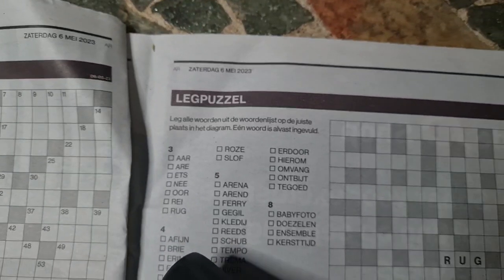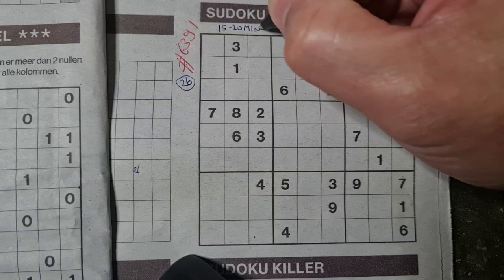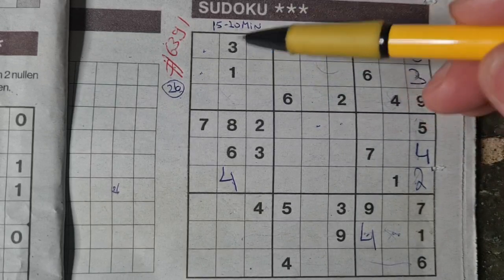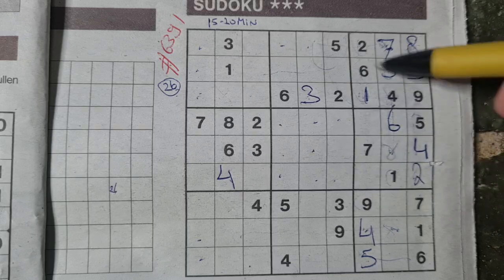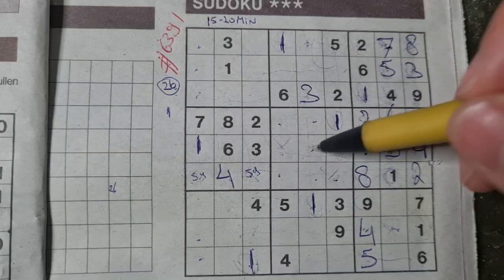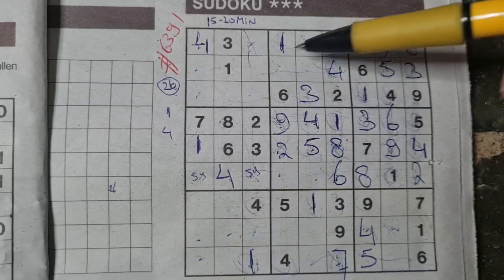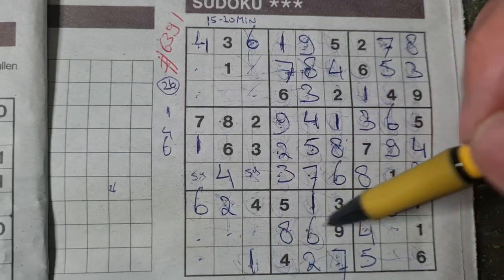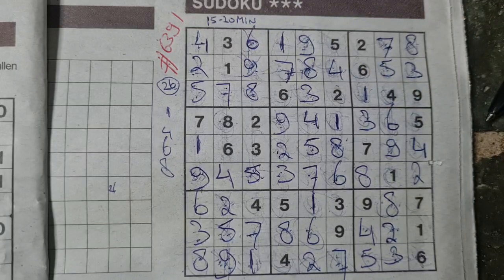(#6391) Saturday. Two Stars Sudoku puzzle. Bonus Extra edition. 05-06-2023 Extra part 1 of 4